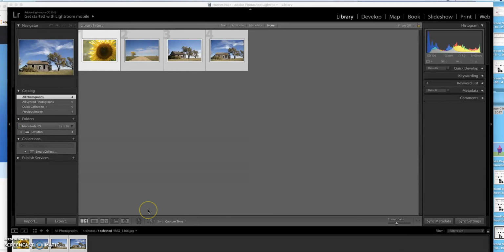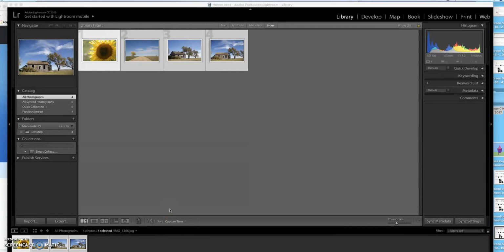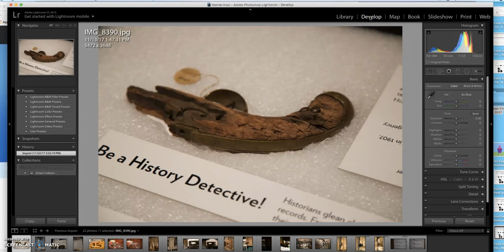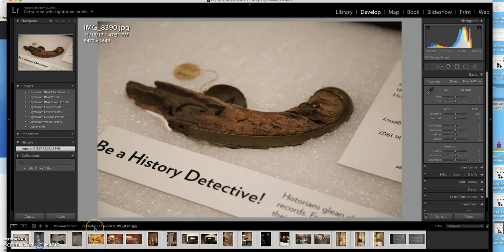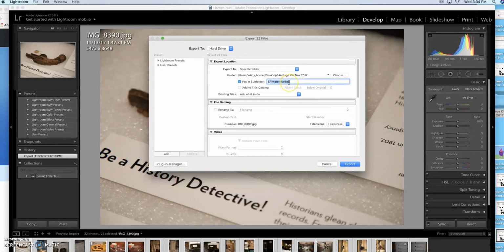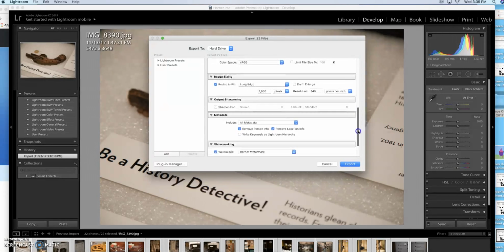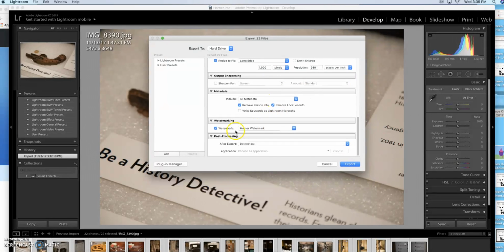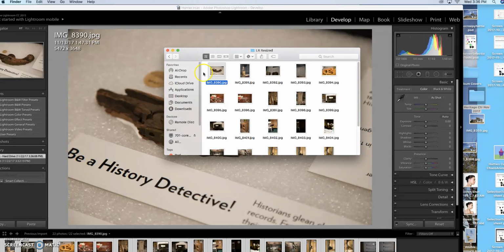Resizing in LR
Here is a quick and easy way to resize your images for the web in Lightroom